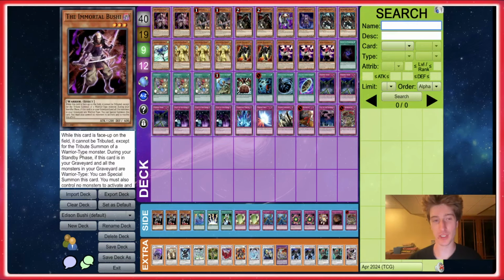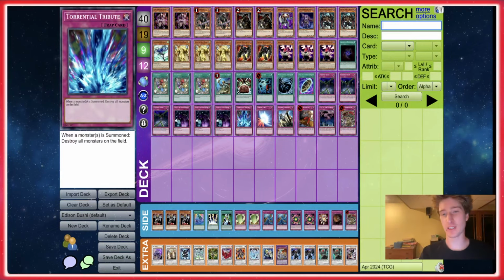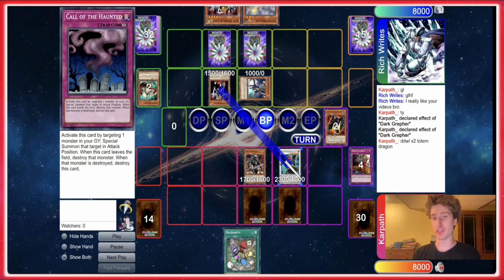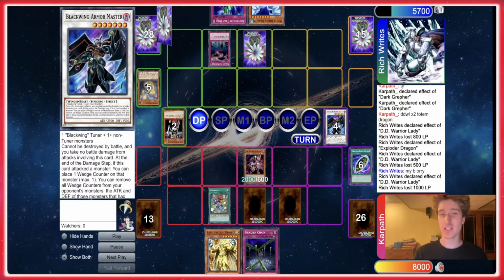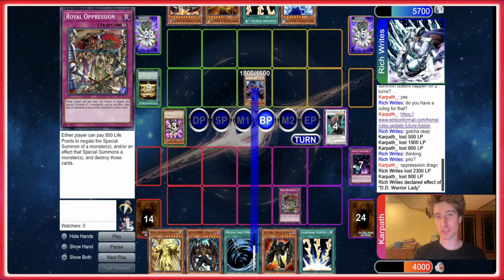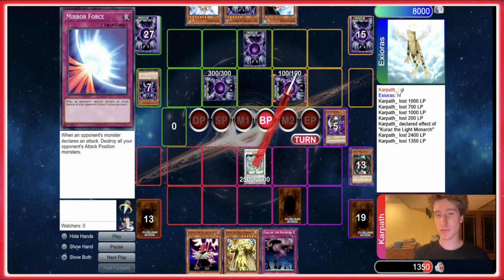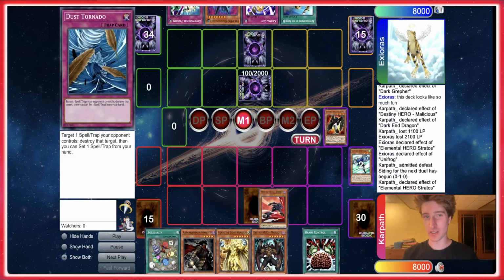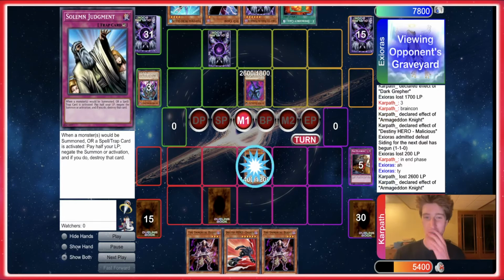Edison Format - This BUSHI deck plays VAYU?